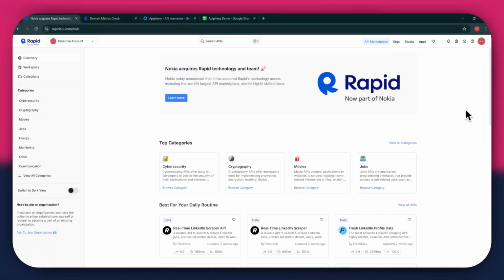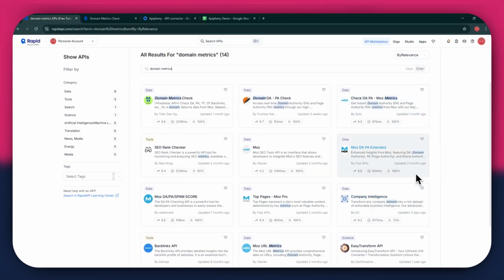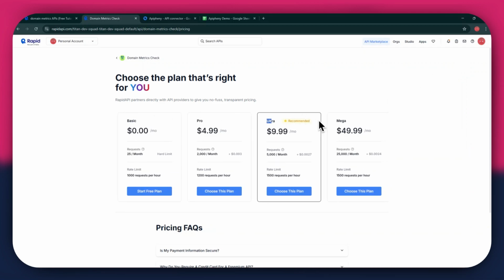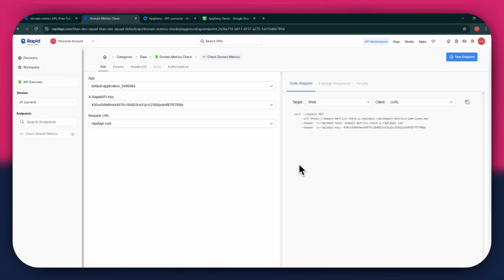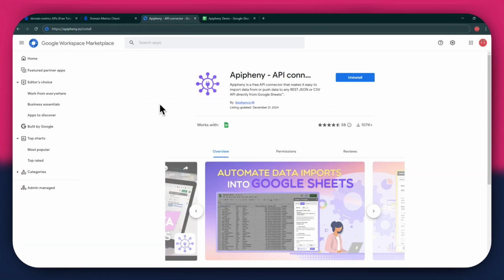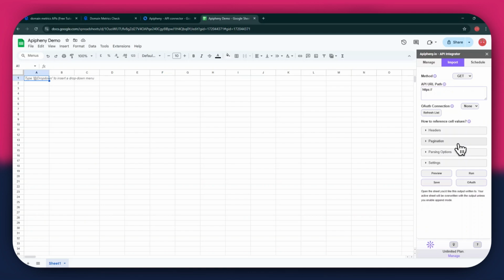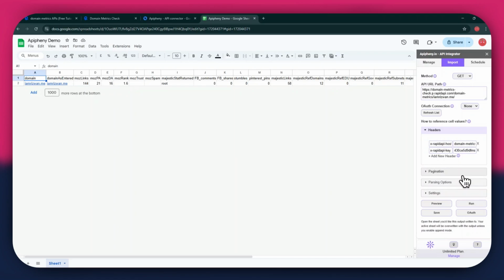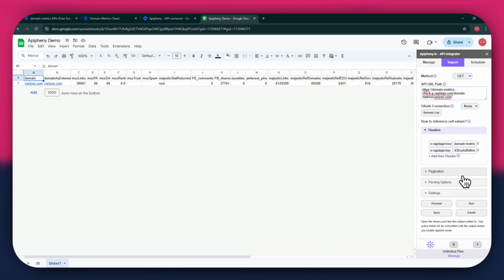Automate Domain Authority Checks & Metrics in Google Sheets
🎥 Unlock the power of SEO analytics by integrating domain authority and metrics directly into Google Sheets using a free API and Apipheny. Automate domain tracking, monitor website performance, and analyze SEO data—all in one place!

Apipheny is a free Google Sheets add-on that simplifies API integrations. By using a free SEO API, you can connect domain authority and metrics data to Google Sheets, enabling powerful SEO analysis and tracking—all within your spreadsheet.

🌟 Key Benefits:

Access to Domain Metrics: Automate tasks like tracking domain authority, backlink analysis, and keyword rankings directly in Google Sheets.
Customizable Data Queries: Tailor the API's output by specifying the domain and metrics you want to track.
Automated Data Updates: Set up automatic queries to keep your Google Sheets up-to-date with the latest domain metrics.

📚 What You’ll Master:

Finding the Right SEO API Endpoint: Learn how to choose the best API endpoints for domain authority and metrics tracking.
Getting Your API Key: Step-by-step guidance on signing up for a free SEO API and retrieving your API key.
Connecting Apipheny to Google Sheets: Detailed instructions on how to install Apipheny and link it to your chosen SEO API to start pulling domain metrics into your spreadsheet.
Importing and Managing SEO Data: Discover how to set up and use domain metrics in Google Sheets for various tasks, from SEO audits to competitor analysis.